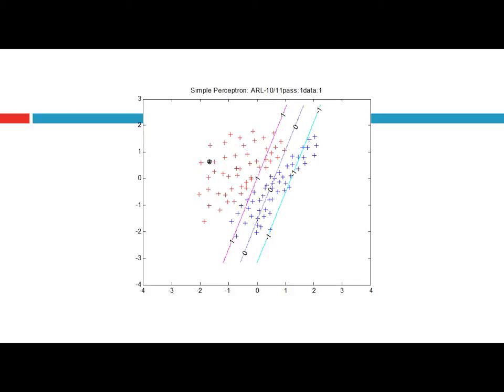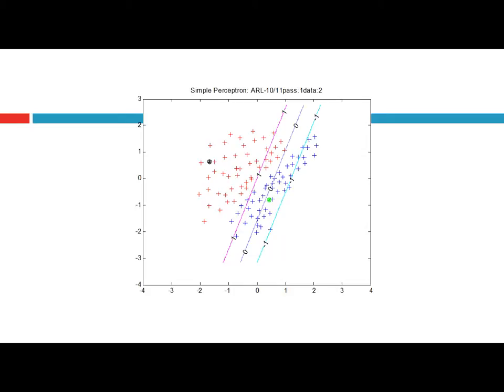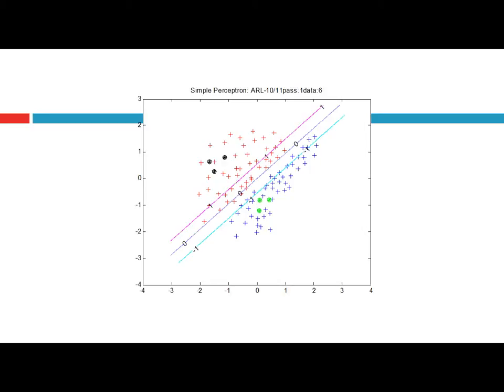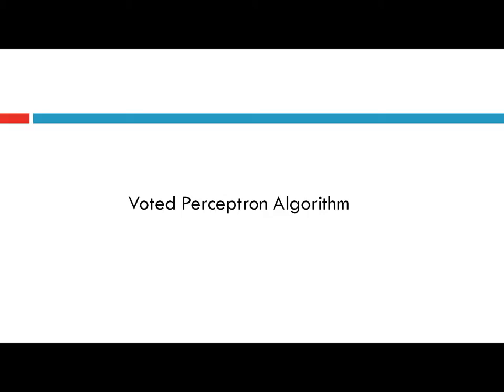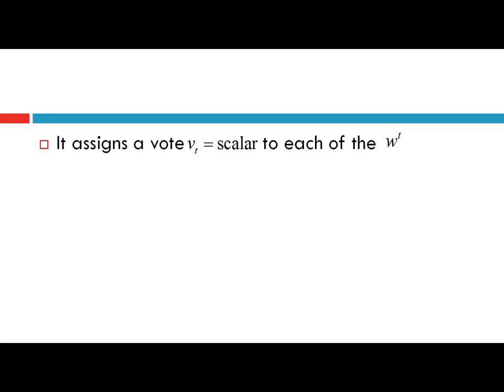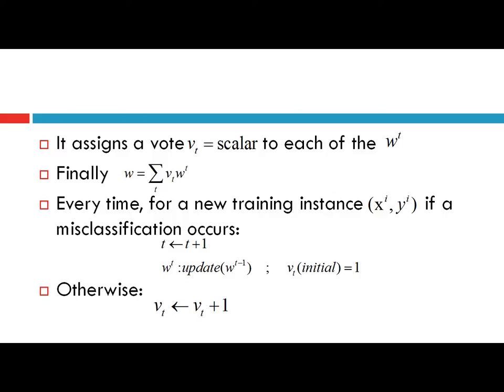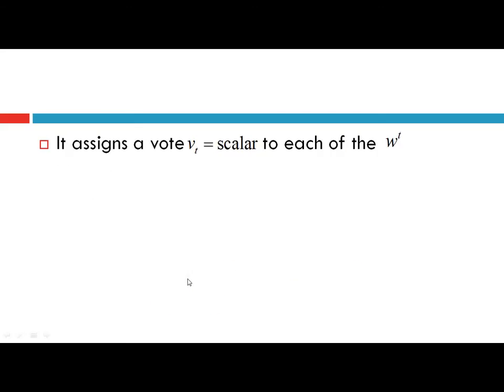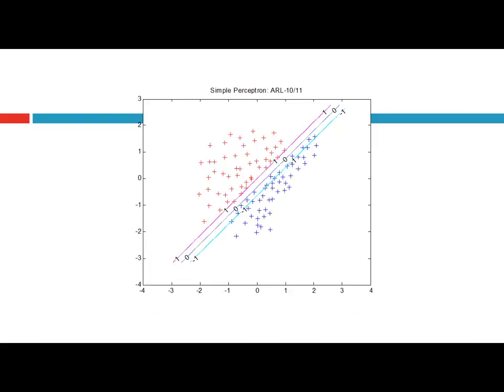Lecture-11: Machine Learning: Perceptrons- Kernel Perceptron Learning Part-2/4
SANJEEV SHARMA,  12th Nov 2010: Machine Learning: Lecture-11: Kernel Perceptron Learning.

CONTENTS: Simple Perceptron Algorithm, Voted Perceptron Algorithm, Kenrel Perceptron Algorithm.

DESCRIPTION: To sovle a machine learning problem like classification and regression requires constructing basis functions. In general it's quite hard to determine what kind of basis fucntions will be able to perform well in the task at hand. Sometimes we may find that the polynomial function can perform well, but what should be the degree of the polynomial? Using kernels circumvent this problem. The cardinal advantage of using Kernels is that it obviates the necessicity of constructing the basis functions explicitly. In this Lecture I address this issue and explain the simple perceptron learning algorithm with linear basis functions and then the voted version of the perceptron learning algorithm, again with the linear basis functions. The voted version assigns weight to each of the weight vector that it encounters during the learning phase and then outputs the final weight vector that is the voted-sum of the weight vectors. However perceptron can solve nonliner problems by constructing the non-linear basis functions. But using the KERNEL PERCEPTRON algorithm obviates the need to construct the basis functins.